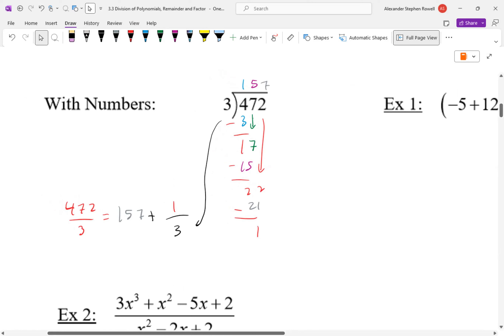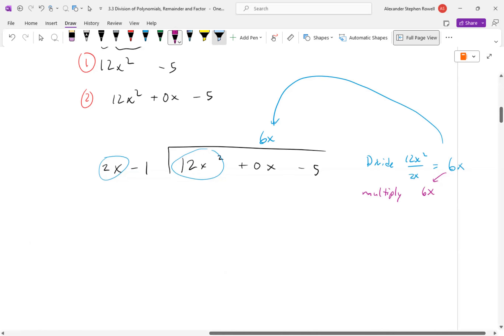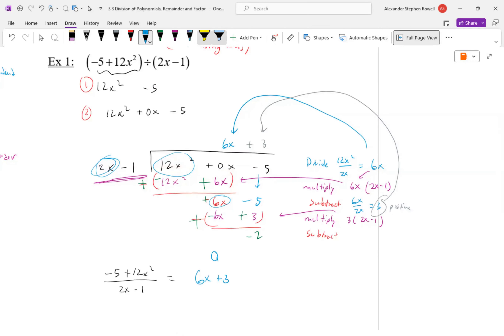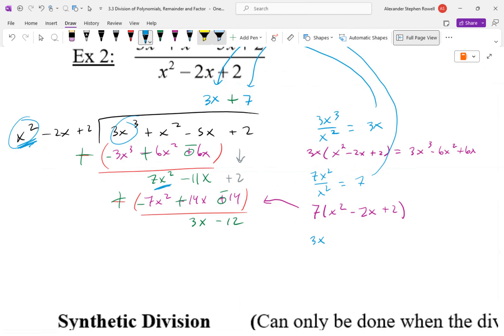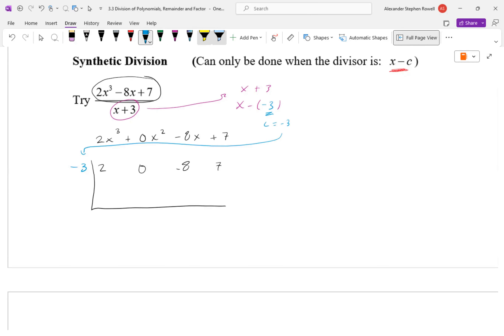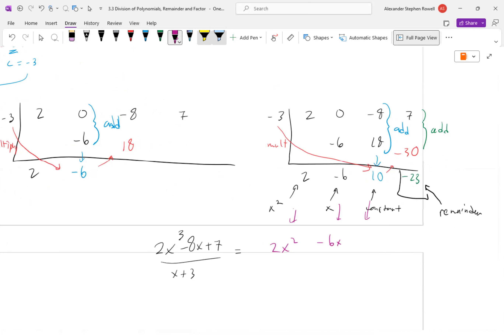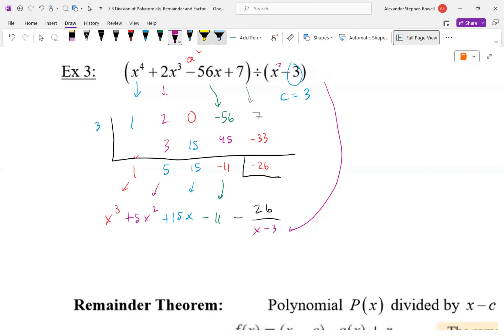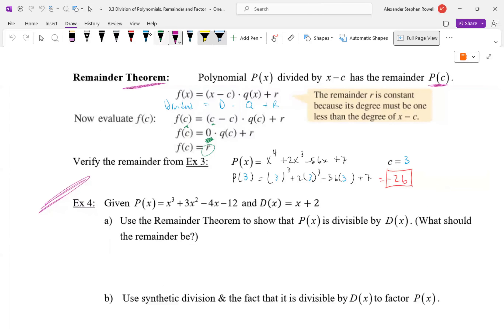3.3 Division of Polynomials, Remainder and Factor Theorems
1. **Introduction to Division of Polynomials** [00:00:00]
   - Introduction to the topic and a refresher on basic division.

2. **Long Division with Numbers** [00:00:09]
   - Explanation of how to divide numbers using the example of 472 divided by 3.

3. **Long Division with Polynomials** [00:00:55]
   - Introduction to polynomial division and its similarities to number division.

4. **Terminology in Polynomial Division** [00:01:29]
   - Explanation of terms like divisor, dividend, quotient, and remainder.

5. **Setting Up Polynomial Division** [00:02:05]
   - Importance of writing polynomials in descending order and including missing terms.

6. **Example of Polynomial Division** [00:03:08]
   - Walkthrough of dividing a polynomial by another polynomial.

7. **Reiteration and Further Examples** [00:06:55]
   - Revisiting the division process with another example and emphasizing common mistakes.

8. **Synthetic Division Introduction** [00:10:18]
   - Introduction to synthetic division and its limitations.

9. **Synthetic Division Process** [00:10:58]
   - Detailed walkthrough of the synthetic division process using an example.

10. **Remainder Theorem Introduction** [00:17:36]
    - Explanation of the remainder theorem and its significance.

11. **Applying the Remainder Theorem** [00:19:37]
    - Demonstrating the application of the remainder theorem using examples.

12. **Synthetic Division vs. Remainder Theorem** [00:22:47]
    - Comparing the results of synthetic division and the remainder theorem.

13. **Factoring Polynomials** [00:23:02]
    - Using synthetic division results to factor polynomials.

14. **Complex Numbers in Synthetic Division** [00:24:00]
    - Introduction to using complex numbers in synthetic division and the remainder theorem.

15. **Conclusion and Recap** [00:27:06]
    - Summarizing the main points covered and emphasizing the importance of the remainder theorem and synthetic division.